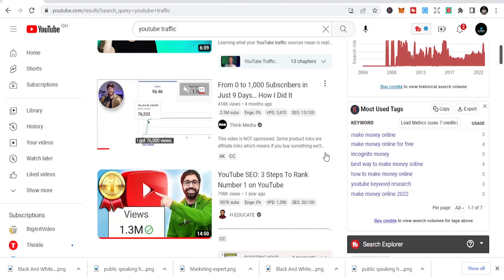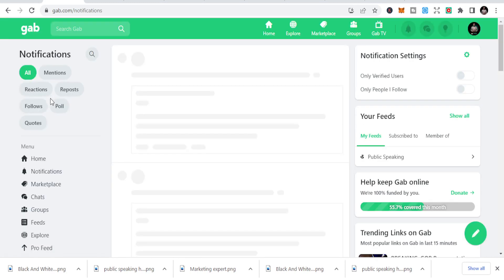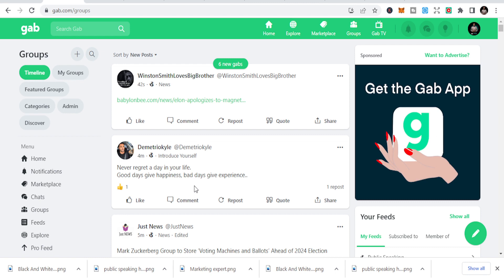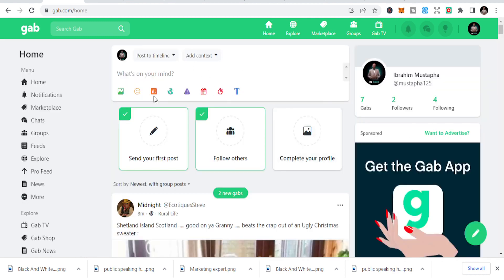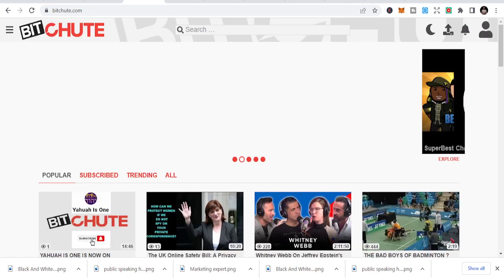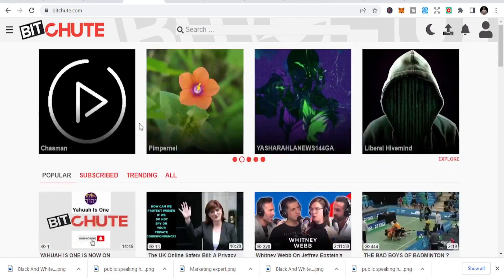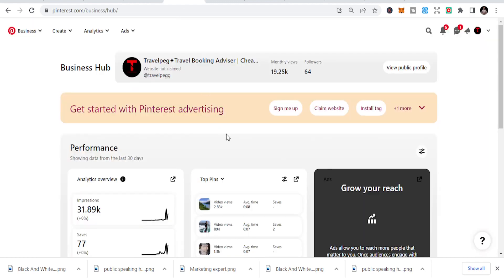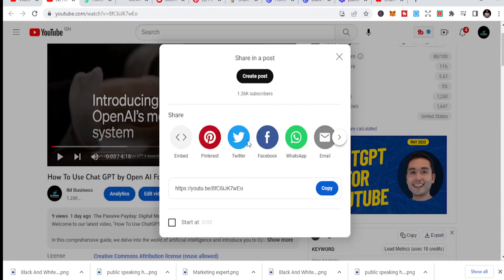Unveiling the Secret Websites That Skyrocket Your YouTube Channel 🚀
There are many websites that can help you grow your YouTube channel. Here are some of them:

VRocket: VRocket is an advertising platform that promotes videos to real people directly on YouTube. It offers campaigns starting from only $30 and advertises across three different ad formats: YouTube Search (Discovery Ads), YouTube Related (Discovery Ads), and Commercial (In-stream Ads). It has helped over 4,435 YouTube channels worldwide.
Medium: Medium is a free trustworthy website that can help you grow your YouTube channel fast.
TubeBuddy or vidIQ: These are the best tools to grow your YouTube channel for most people according to QuickSprout.
Earthweb: Earthweb offers some of the top organic YouTube growth services in the industry. You can grow your YouTube channel with some of the top organic YouTube growth services in the industry, and you don’t even have to pay through the roof for the privilege.
Backlinko: Backlinko suggests keyword-optimizing your video title and writing titles that maximize CTR as ways to grow your YouTube channel in 2023.